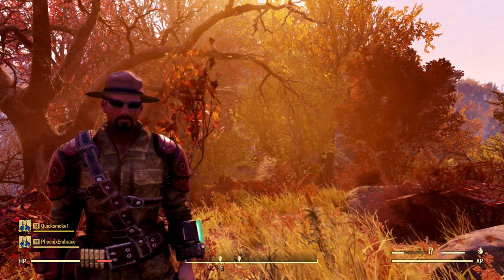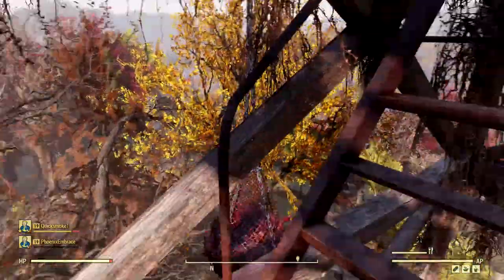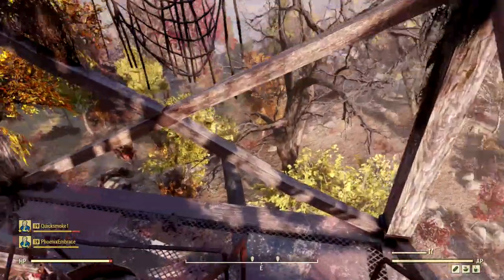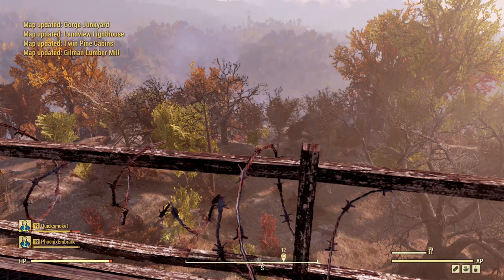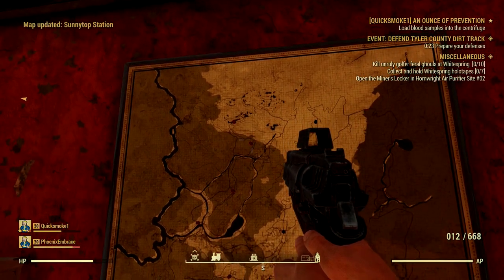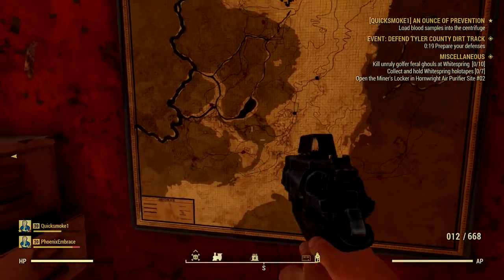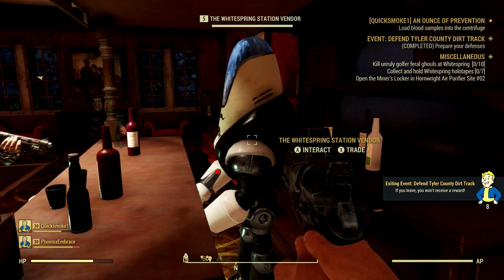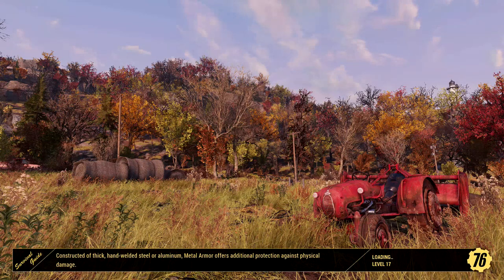Fallout 76: Finding Map Locations without Discovering Them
Here are two ways to find additional locations in Fallout 76 without actually discovering them.

*Channel Support:*

If you'd rather avoid monthly subscriptions but would still like to contribute, visit my

Fallout 76 is an upcoming online multiplayer action role-playing video game developed by Bethesda Game Studios and published by Bethesda Softworks. It is the ninth game in the Fallout series and serves as a narrative prequel to the series. It is scheduled to be released for Microsoft Windows, PlayStation 4, and Xbox One on November 14, 2018.

Fallout 76 is a narrative prequel to previous Fallout games. It is set in an alternate version of history and takes place in 2102, twenty-five years after a nuclear war that devastated the Earth. The player character is a resident of Vault 76, a fallout shelter that was built in West Virginia to house America's best and brightest minds. The player character exits the Vault on "Reclamation Day" as part of a plan to re-colonize the Wasteland.

Fallout 76 will be Bethesda Game Studios' first online multiplayer game. Players may play individually or with a party of up to three others. All the servers for the game will be dedicated, with the player automatically allocated to one of them. While the game will launch with public servers only, Todd Howard revealed plans for private servers to be introduced some time after the game's launch. Howard described the delay as being necessary to allow Bethesda time to assure the stability of public servers. Elements of previous Fallout games will be present and modified to work with the real-time game. The V.A.T.S. system—a mechanic first introduced in Fallout 3 that allows players to pause the game to target specific locations on an enemy's body to attack—will be used in Fallout 76 as a real-time system, though it will still allow players to specify targets on an enemy's body.

The game will feature an open world four times the size of that of Fallout 4. The game world is called "Appalachia" and is a representation of West Virginia. It features re-creations of real locations in the region, including the West Virginia State Capitol, The Greenbrier, Woodburn Circle, New River Gorge Bridge, and Camden Park. The game will also feature numerous new mutated monsters, several of which—such as the Mothman and the Flatwoods monster—were inspired by West Virginian folklore.

The game will include revisions to the SPECIAL progression system. Character attributes fall into one of seven categories: strength, perception, endurance, charisma, intelligence, agility and luck. As the player levels up, they will be able to spend skill points to boost their attributes on a scale of one to fifteen.

All music used is from in-game footage or created by me.